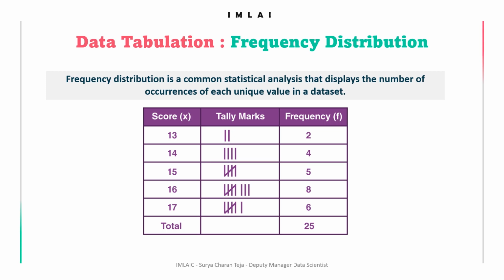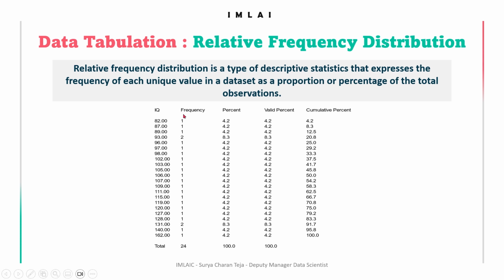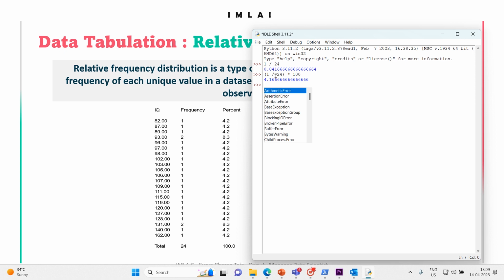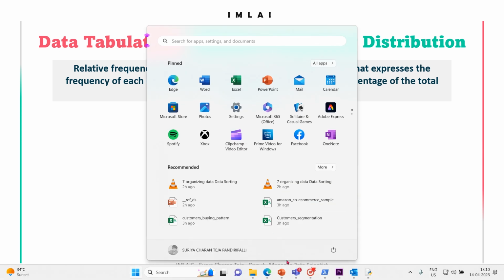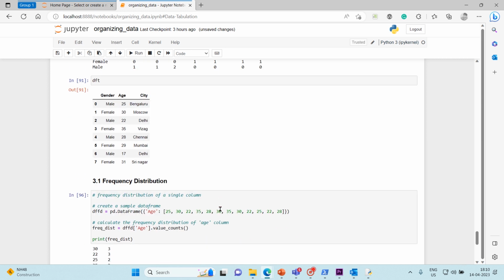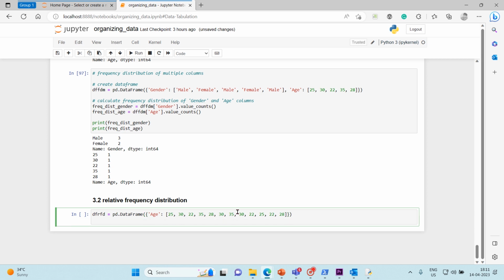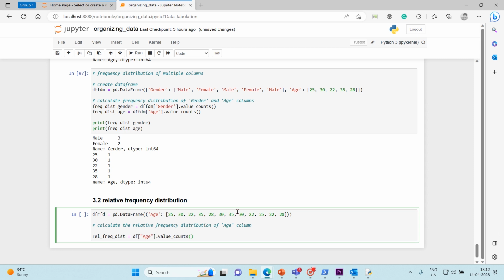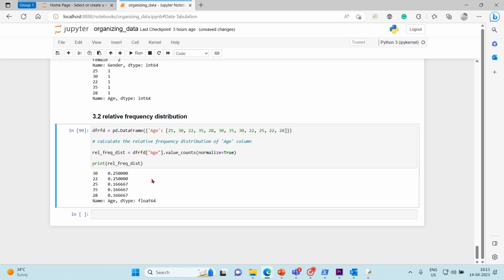5_3_2_5 Data Tabulation _Relative Frequency Distribution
5_3_2_5 Data Tabulation _Relative Frequency Distribution